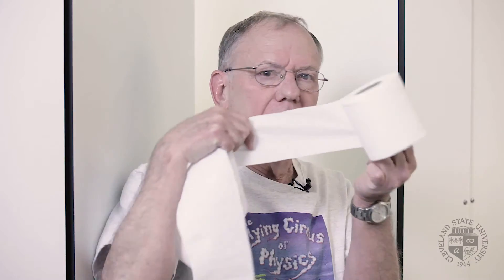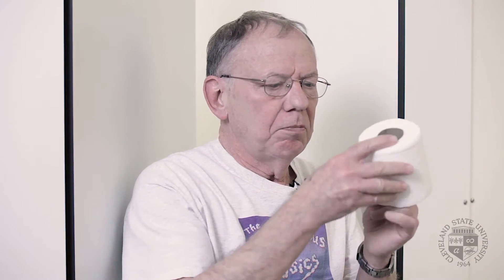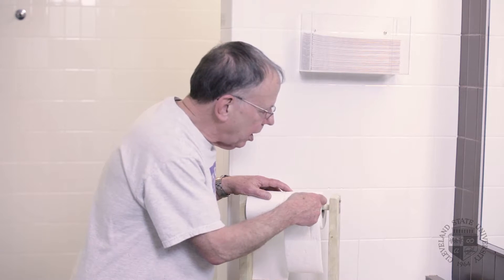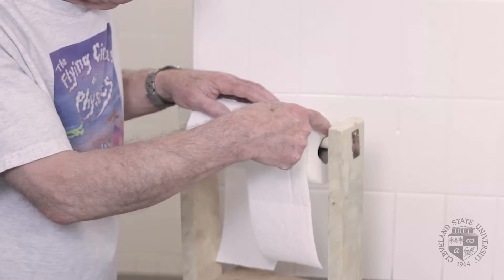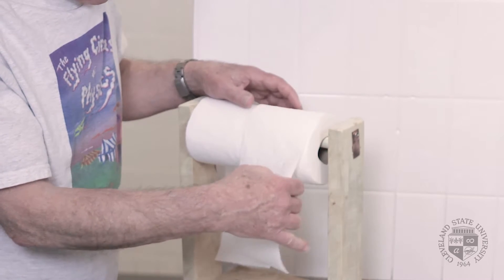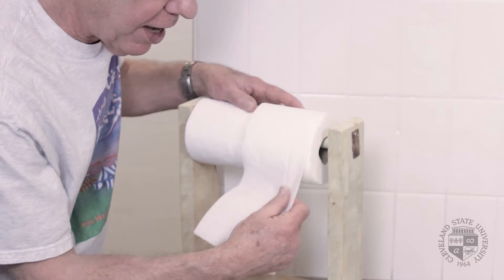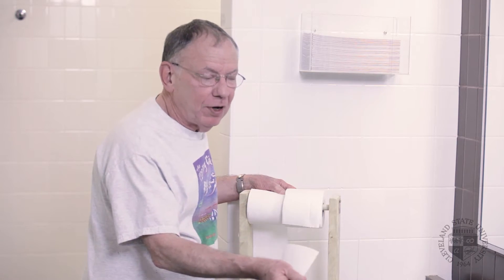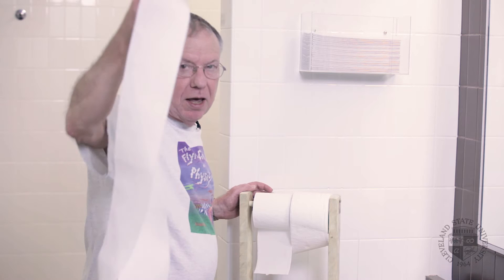Flying Circus of Physics: Toilet Paper Friction (Episode 2.4)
Over or under? How should you hang your toilet paper? Dr. Jearl Walker, physics professor at Cleveland State University, takes the scientific approach to settle this important debate once and for all. It's all about TP friction.